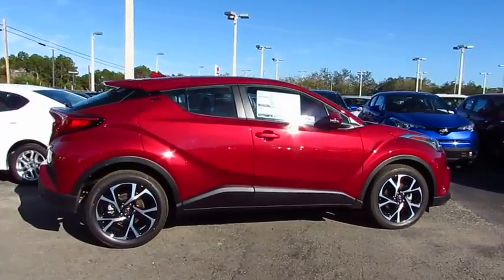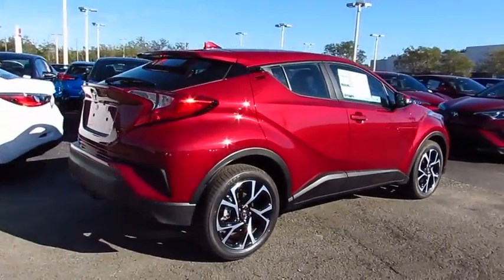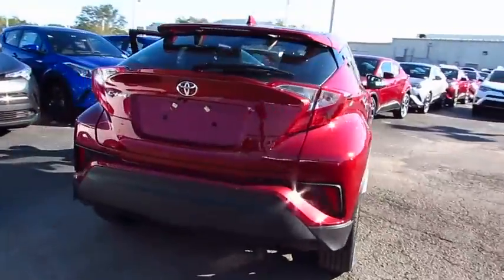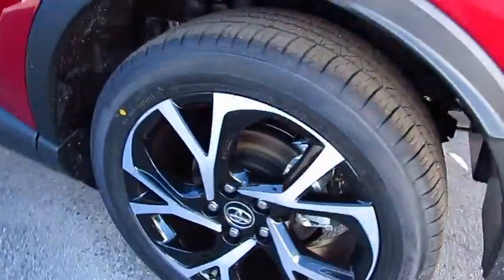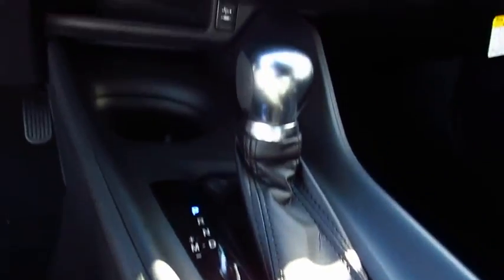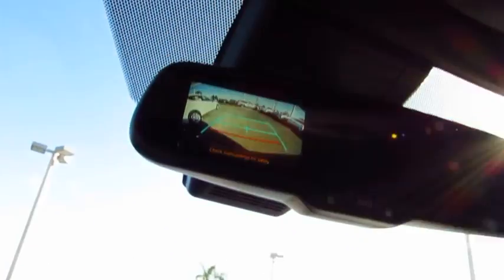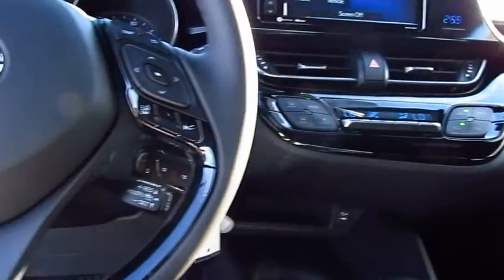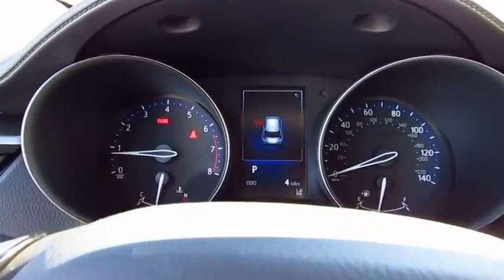2018 Toyota C-HR Live Video! Tampa, Wesley Chapel, Brandon, New Port Richey, FL Live 181114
Stadium Toyota
5088 N. Dale Mabry Highway

Designed for the passionate driver, our 2018 Toyota C-HR XLE stands out from the pack in Ruby Flare Pearl with its fresh styling and impressive performance. Our Front Wheel Drive Crossover keeps up with your demands thanks to a potent 2.0 Liter 4 Cylinder that generates 144hp. The seamless CVT with intelligence and shift mode provides smooth acceleration and nimble handling. You'll appreciate a comfortable, confident ride and attain near 31mpg on the highway.    The bold personality and sweeping stance of our C-HR XLE are accented by alloy wheels, unique cluster LED daytime running lights and a rear spoiler. Open the door to find a cabin that has been thoughtfully designed to provide a fantastic driving experience. Dual-zone automatic climate control, height adjustable front seats, a 60/40-split rear seat, a multi-information display, an auto-dimming rearview mirror with an integrated backup camera, Bluetooth and powerful audio are just a sampling of the features you can expect.    Toyota's reputation for safety provides peace of mind as you enjoy this drive. Be confident with Toyota Safety Sense, ten airbags, and other advanced systems. Boasting all the attributes you desire and the utility you require, our C-HR is a magnificent choice!